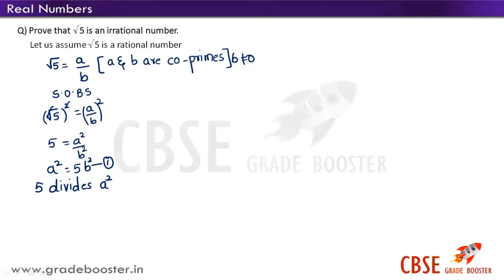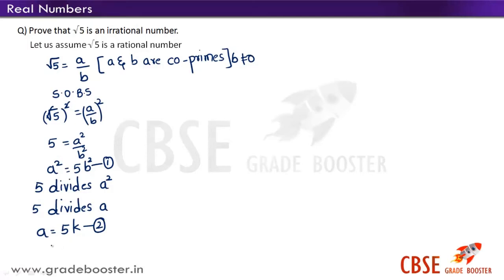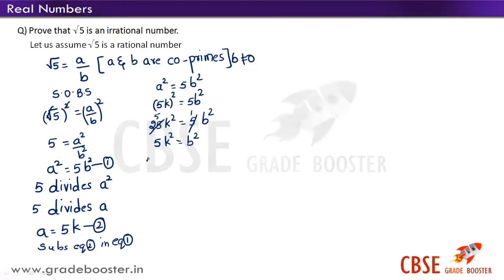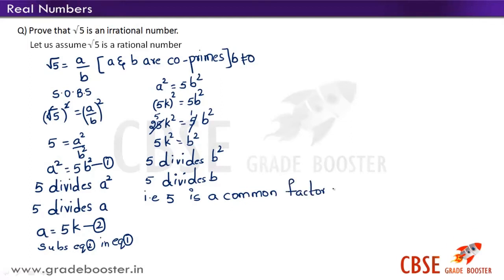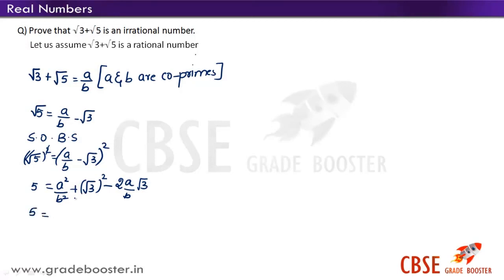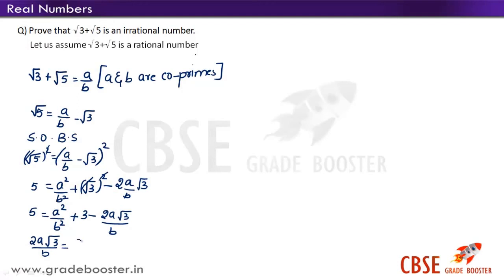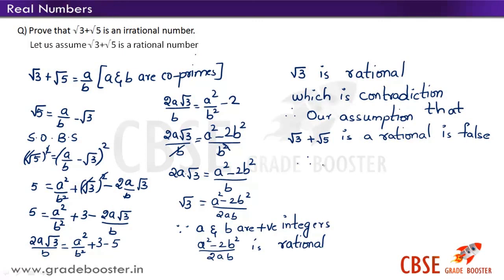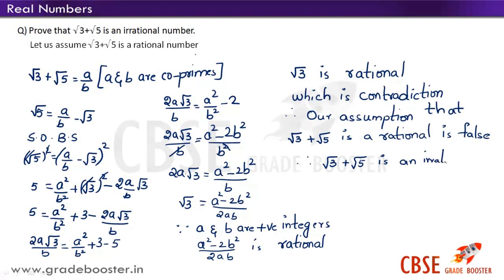Fundamental theorem of arithmetic :Ex Problems| Class - 10th (Real Numbers) NCERT CBSE Gradebooster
Real Numbers -The Fundamental Theorem of Arithmetic - Example Problems - CBSE NCERT 10th Maths X Syllabus -Best online Video Lessons for students

Gradebooster presents a smart video on “CBSE 10th Syllabus - Mathematics Real Numbers” helps you to get a clear idea about Fundamental theorem of Arithmetic (Concept) in a short span of time.

Also a fast-paced introduction video on Real Number System lets you learn the Real Number system using a number line and ring diagram. In a short span of time you will get a clear idea about Integers, Rational Numbers, Irrational Numbers, Whole numbers with examples.